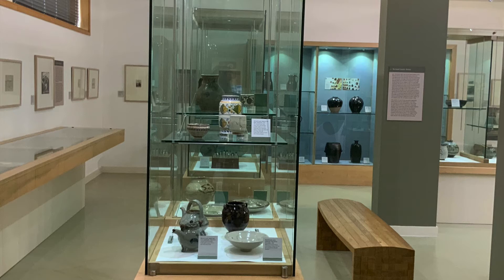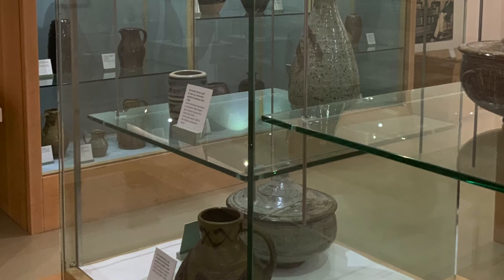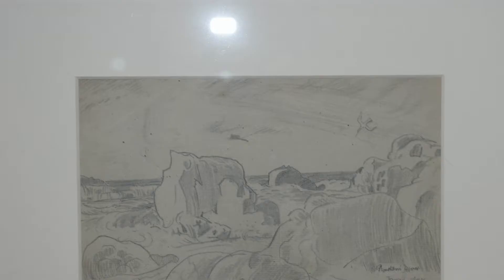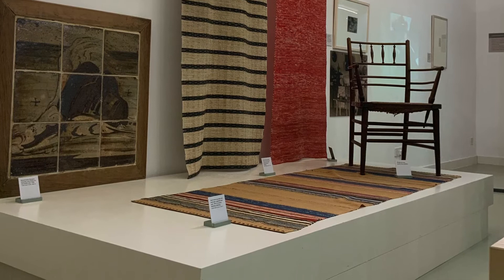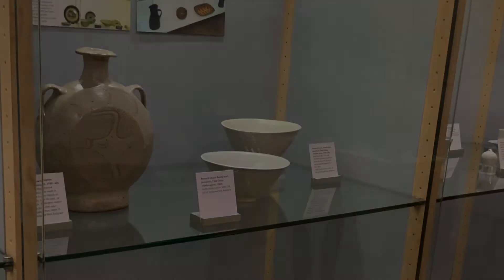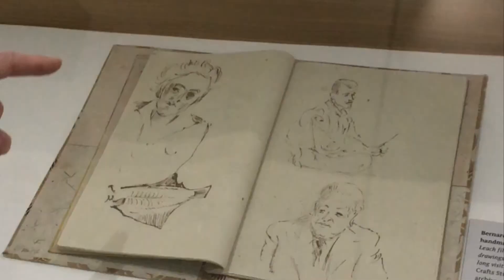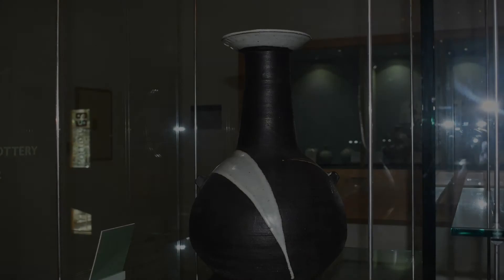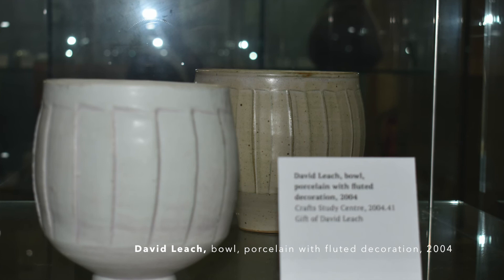Leach Pottery 100 years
The Leach Pottery was founded by Bernard Leach and Shoji Hamada in 1920. This exhibition, drawn from the collections of the Crafts Study Centre, is a tribute to the centenary. The works on display include ceramics acquired since the year 2000, although some early works by Hamada and Leach from the 1920s are also exhibited: these from the great founding gift made by Bernard Leach to the Crafts Study Centre in the 1970s. Here, Director of the Crafts Study Centre talks us through the exhibition.